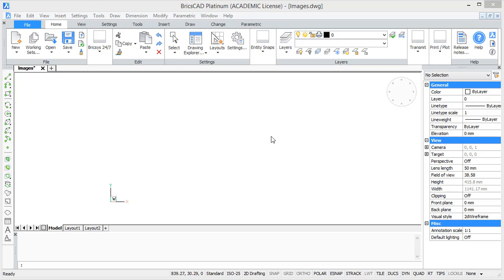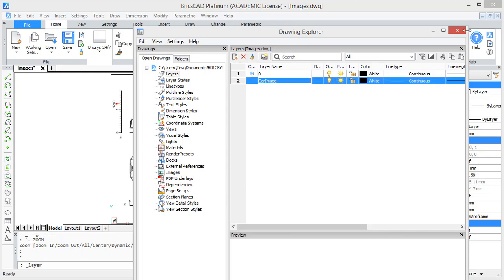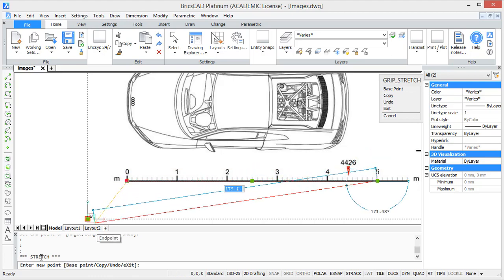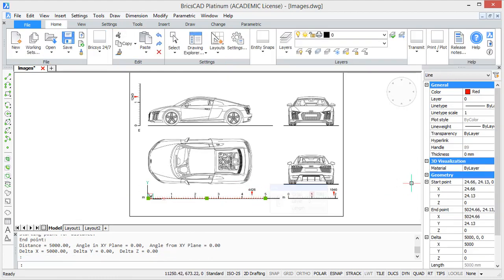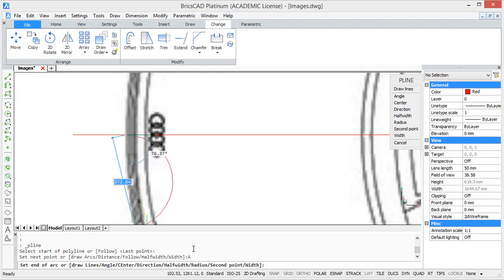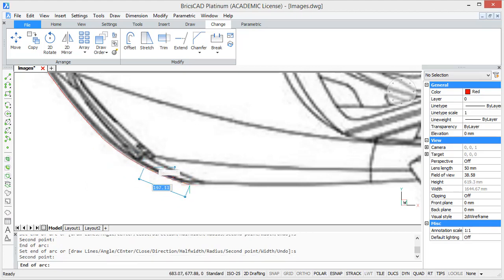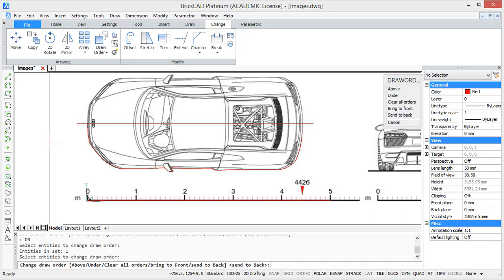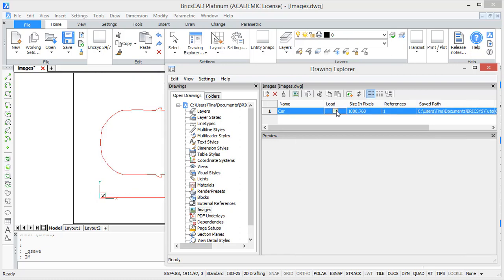Importing, Scaling and Tracing Images in BricsCAD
This tutorial teaches you everything about images in BricsCAD. It covers the following topics:
0:14 - Importing images
1:16 - Scaling images
2:27 - Tracing images
5:22 - Unloading images